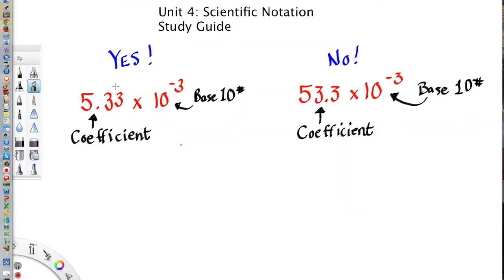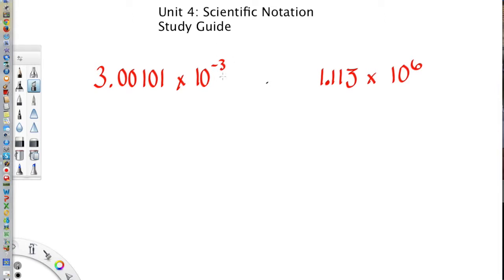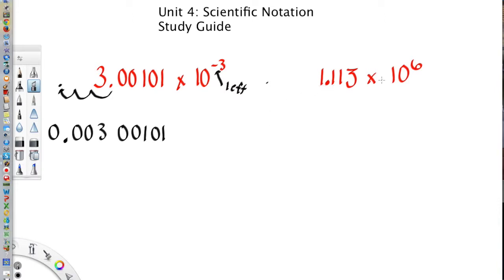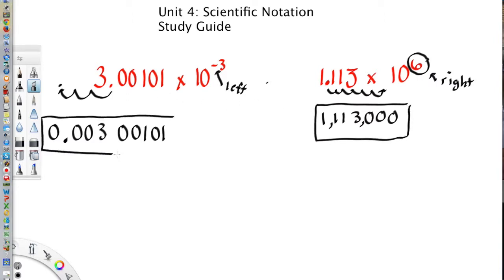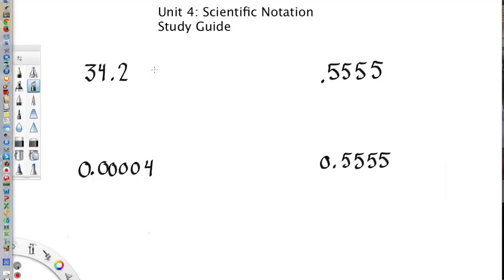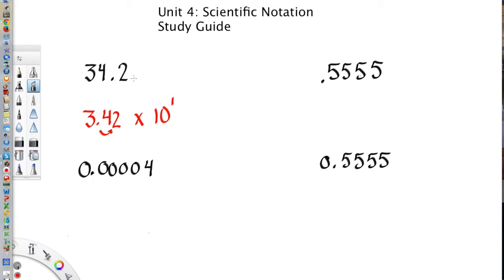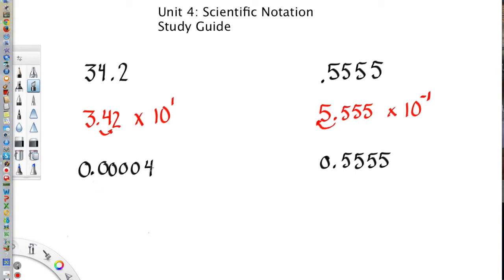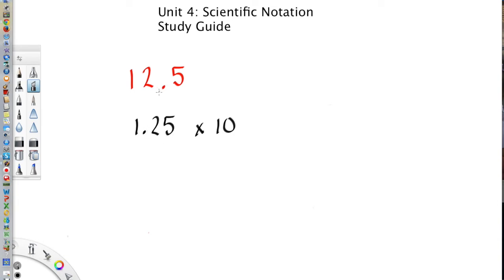Unit 4 Scientific Notation Study Guide A